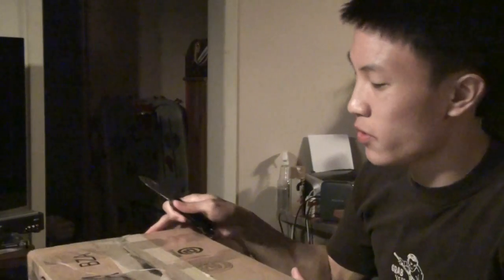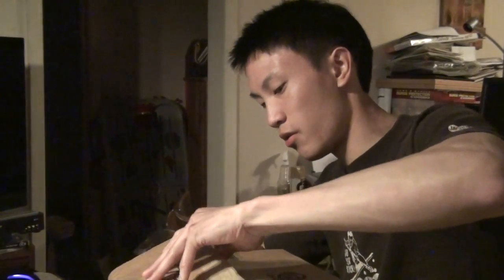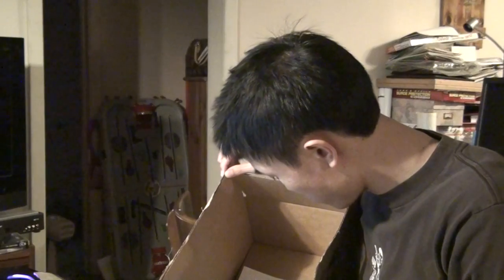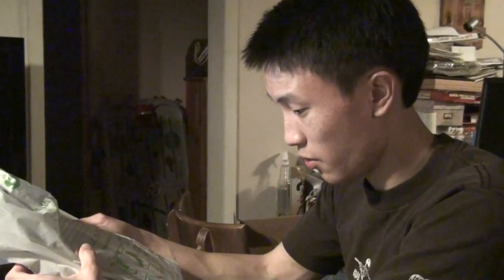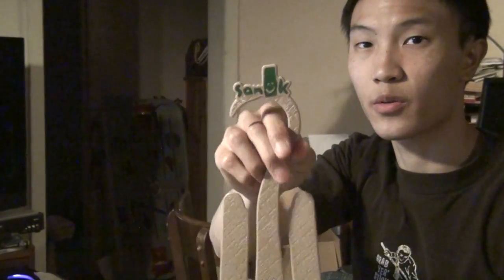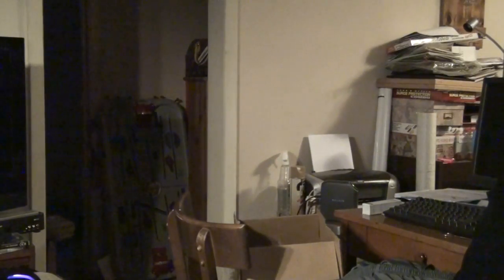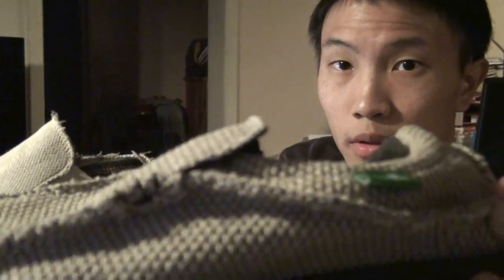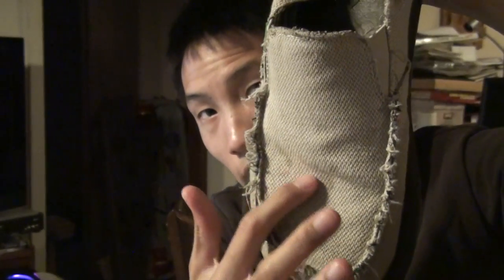Sanuk Chiba Unboxing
Unboxing and comparison of my Sanuk "sandals".